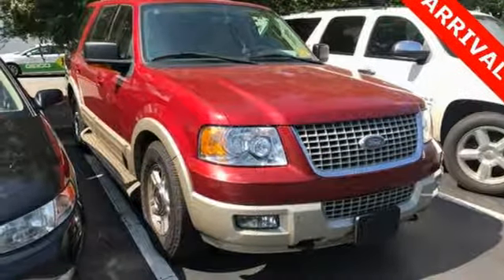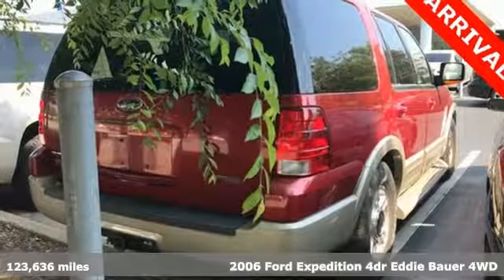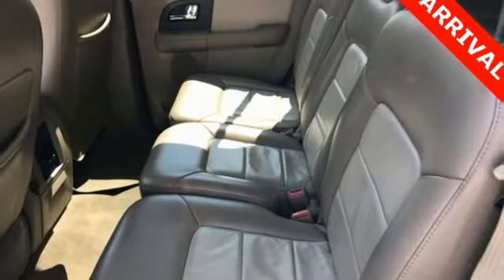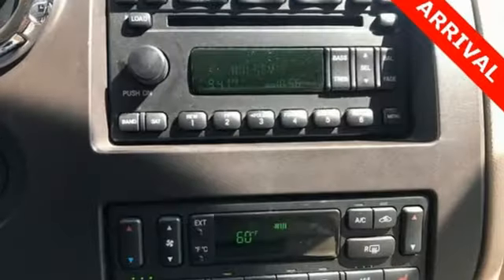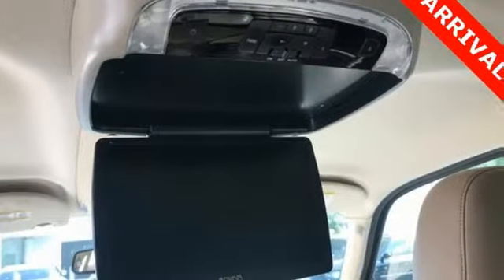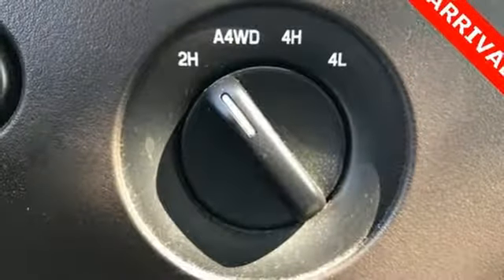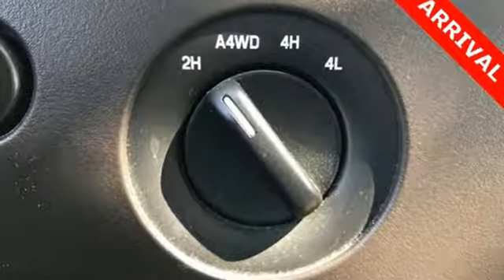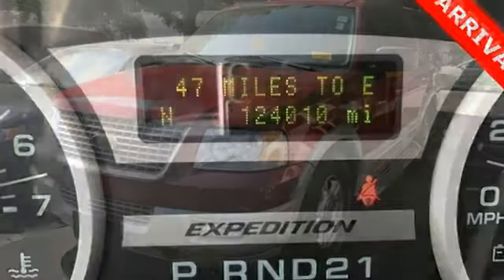Used 2006 Ford Expedition Atlanta Duluth, GA H7599A - SOLD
Year: 2006
Make: Ford
Model: Expedition
Trim: Eddie Bauer
Engine: 5.4L V8 SOHC 24V
Transmission: 4-Speed Automatic with Overdrive
Color: Red
Interior: Medium Parchment
Mileage: 123636
Stock #: H7599A
VIN: 1FMPU18516LA74619
2006 Ford Expedition Eddie Bauer 4WDbrbr* 1-OWNER CLEAN CARFAXbr* REAR ENTERTAINMENT SYSTEMbr* POWER LEATHER SEATbr* MEMORY SEATbr* HEATED & VENTILATED SEATSbr* DUAL CLIMATE CONTROL SYSTEMbr* ALLOY WHEELSbr* AUTO-DIMMING REARVIEW MIRRORbrbrGive us a call to confirm availability and schedule a hassle free test drive! We are located at: 5785 Peachtree Industrial Blvd, Atlanta, GA, 30341.

Address:
5785 Peachtree Ind Blvd